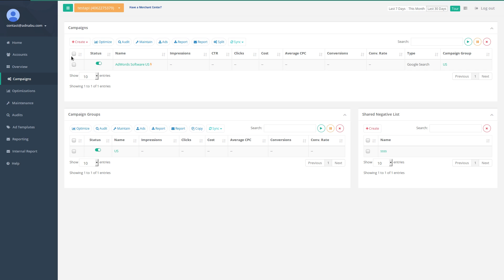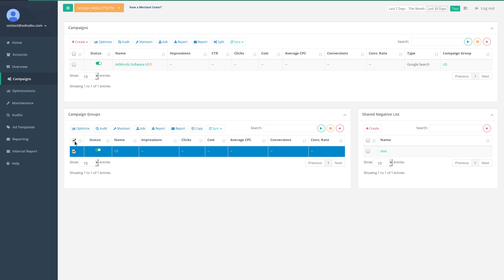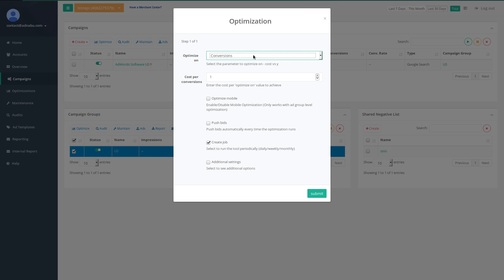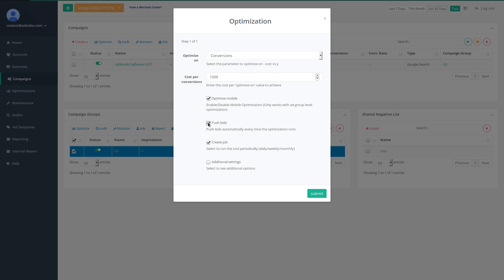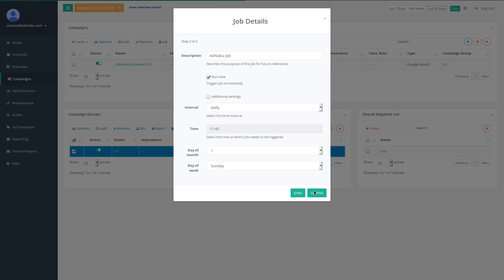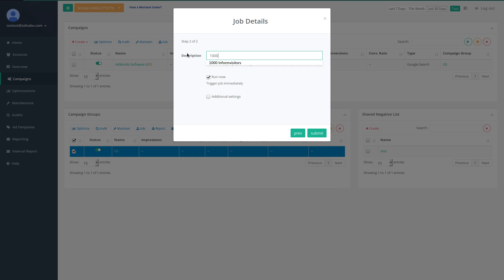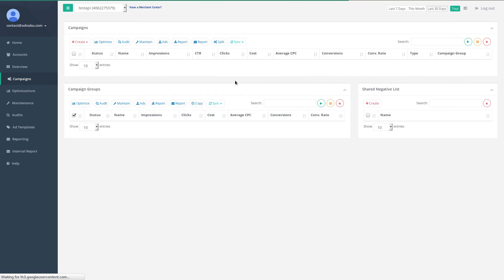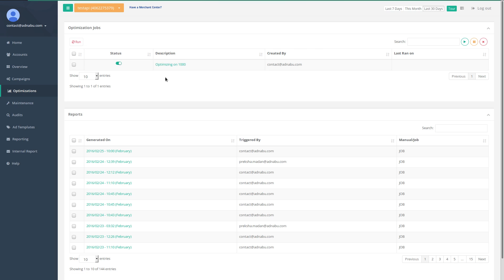AdWords Bid Optimization Software Demo by AdNabu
Bid optimization software by AdNabu optimizes search campaigns in Google AdWords. Our bid optimization is highly customizable and can be tailored to individual advertiser's requirements. In the video, we are optimizing campaigns and enabling device level bid adjustments and running it as a daily job.